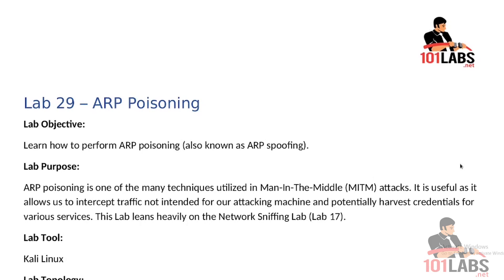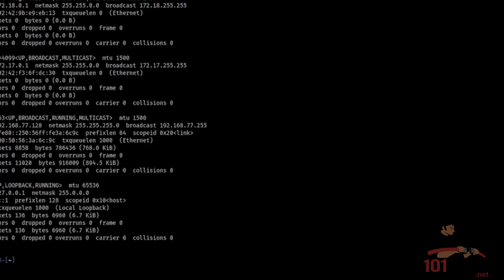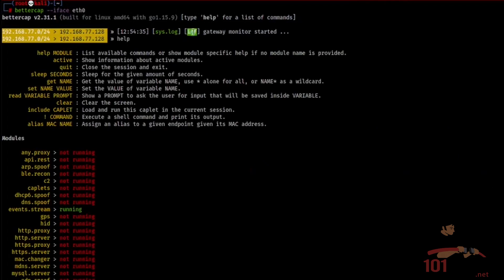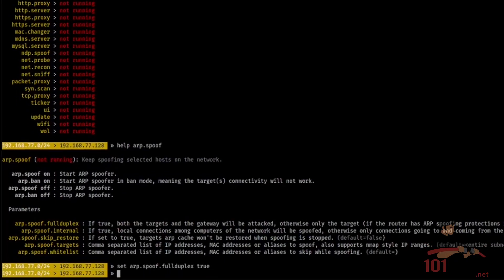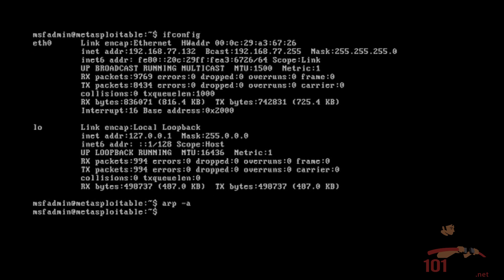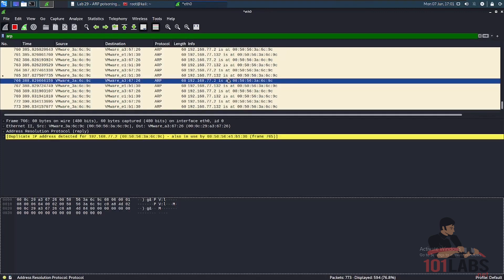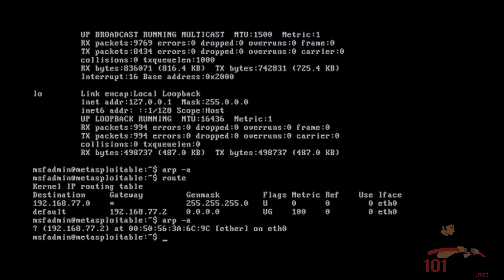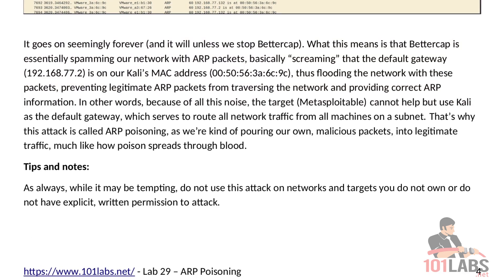ARP Poisoning - CompTIA PenTest+ - 101labs.net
Follow along lab from our latest 101 Labs - CompTIA PenTest+ course.

101 Labs - Cisco CCNA

101 Labs - Linux LPIC1

101 Labs - Wireshark WCNA

101 Labs - CompTIA Network+

101 Labs - IP Subnetting

101 Labs - Cisco CCNP